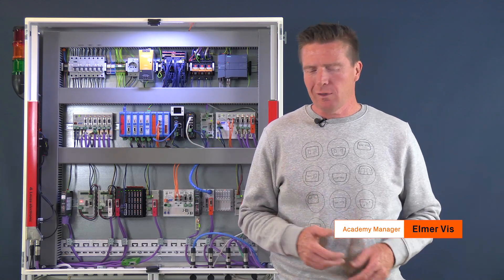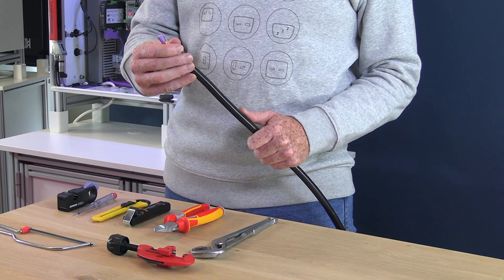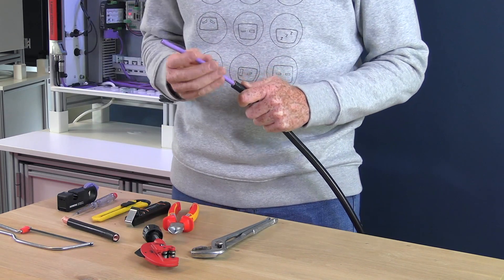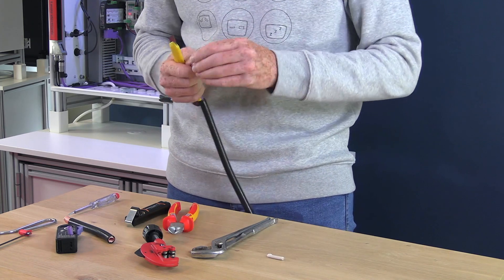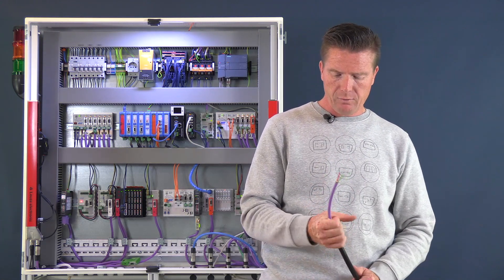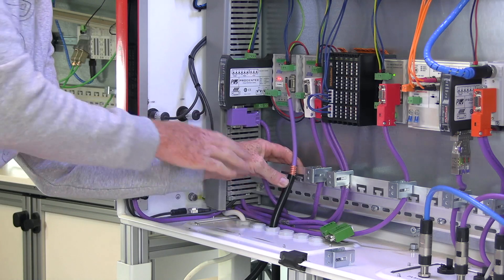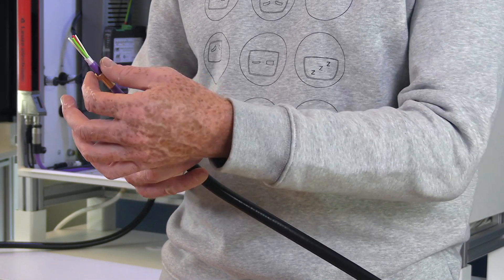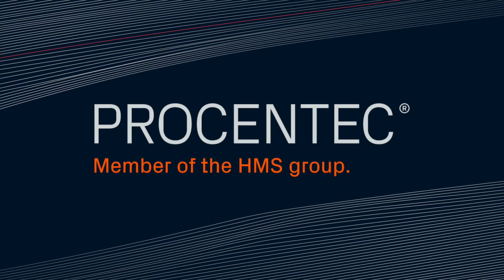How to mount an EMC cable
In this video, Elmer Vis shows how to strip an EMC+ cable and mount it in the cabinet. This time he uses a cable with an outer jacket in which a PROFIBUS cable is pressed.

Elmer started at Procentec 25 years ago as a support engineer. Meanwhile he has bundled his knowledge and experience in an online learning platform, called the Procentec Academy